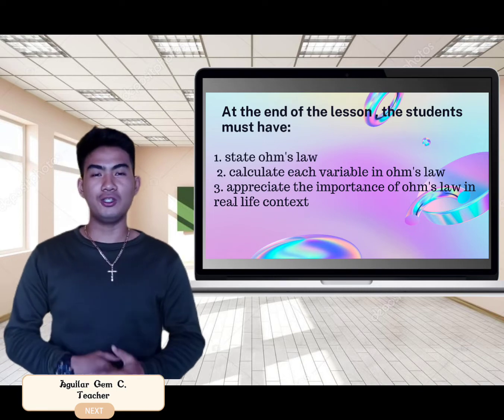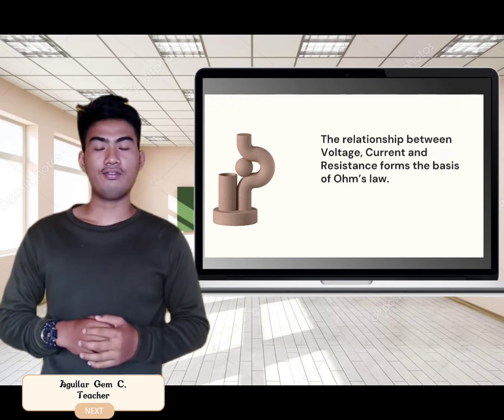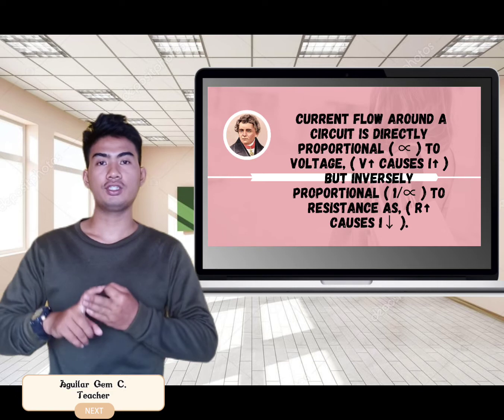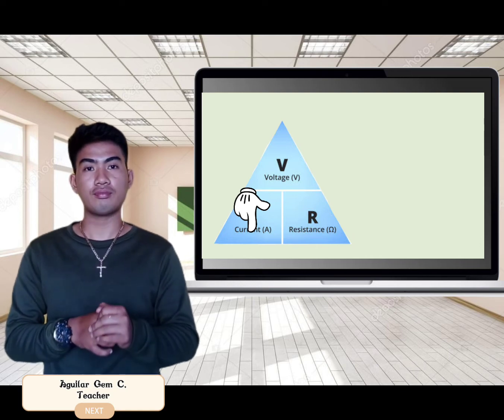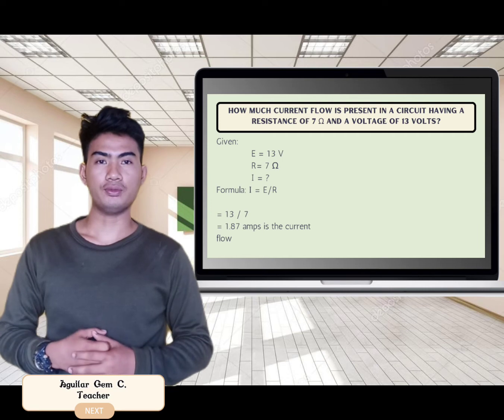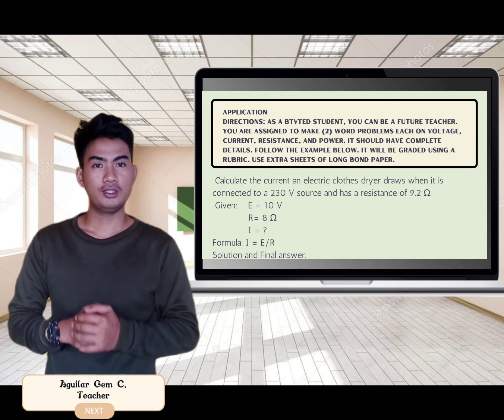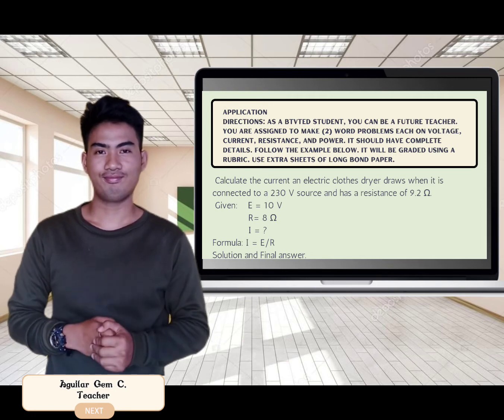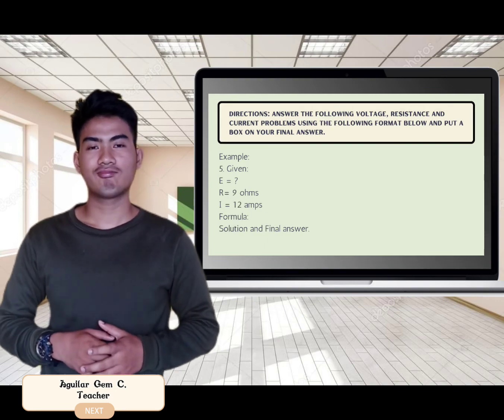AGUILAR GEM C. 3B1 ELECTRICAL